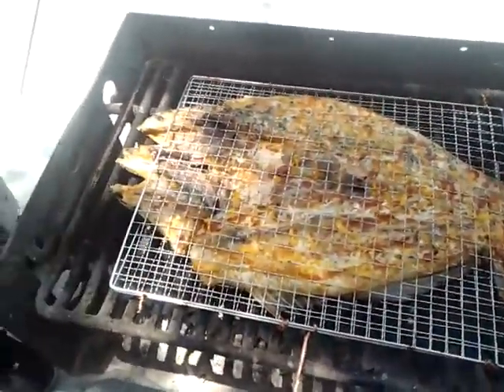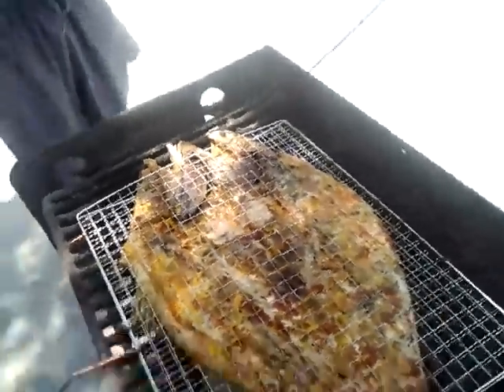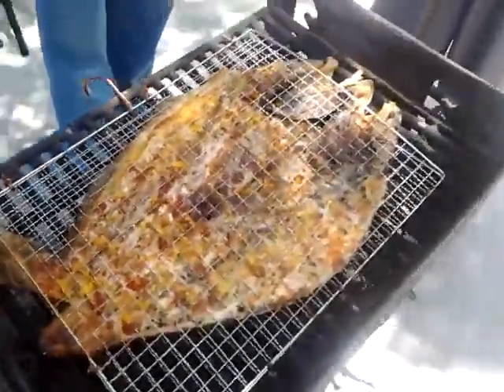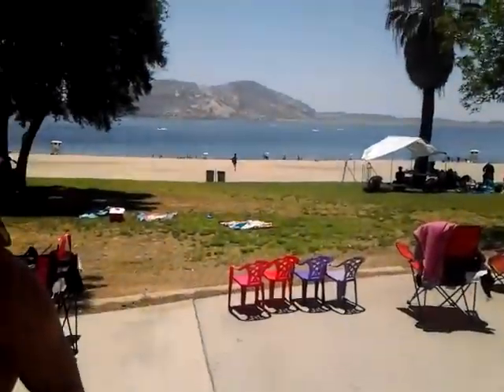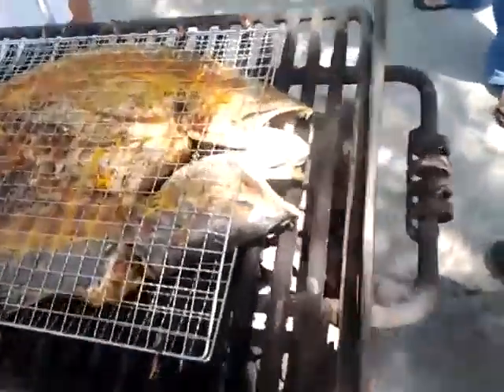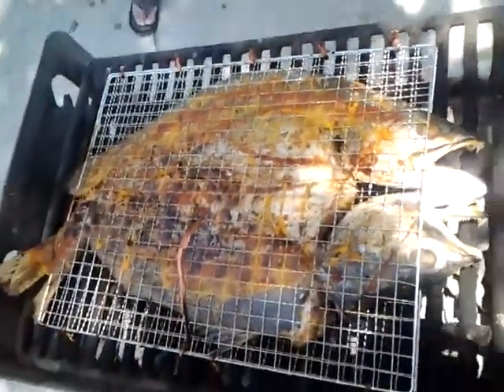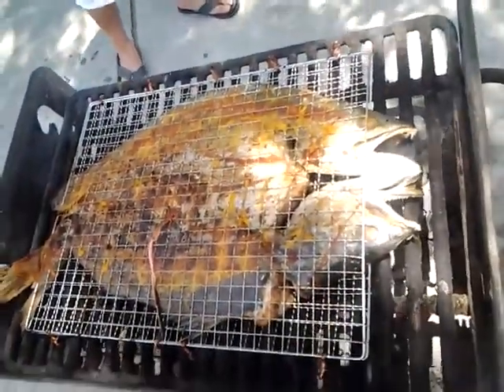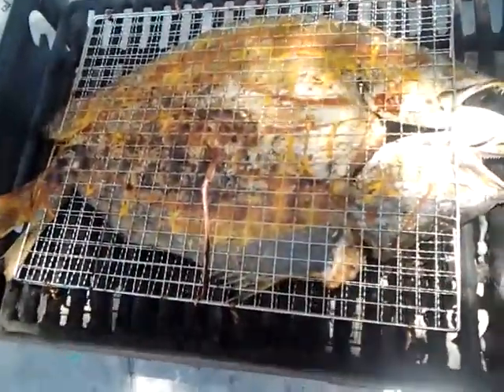Lake perris estillo mexicano pescado sarandiado